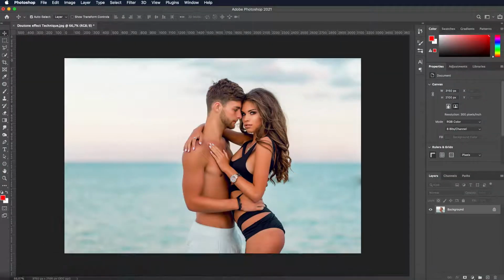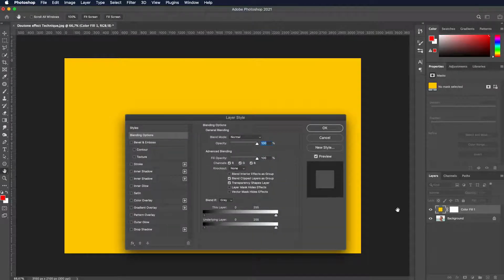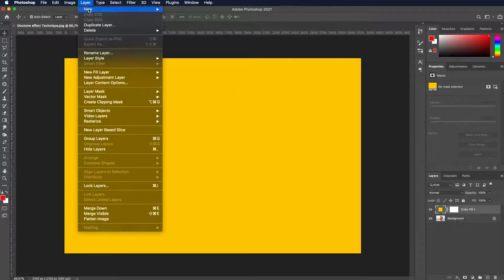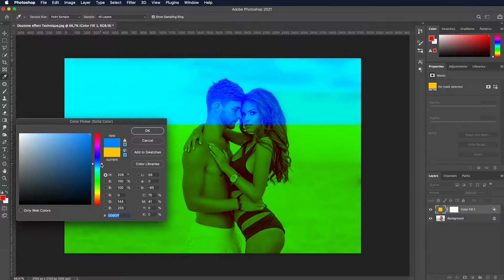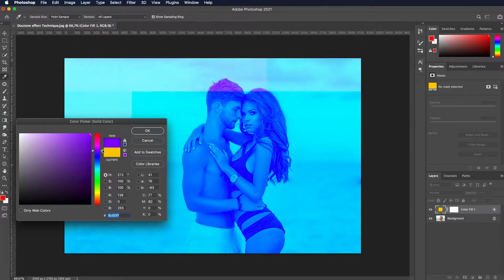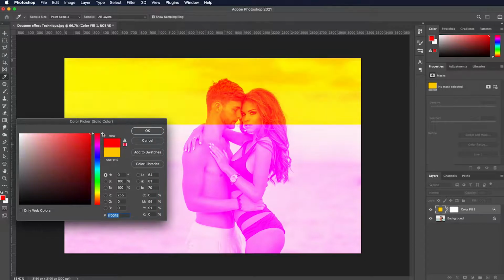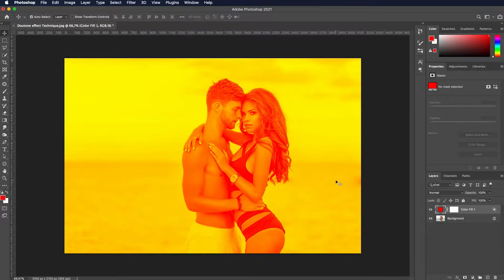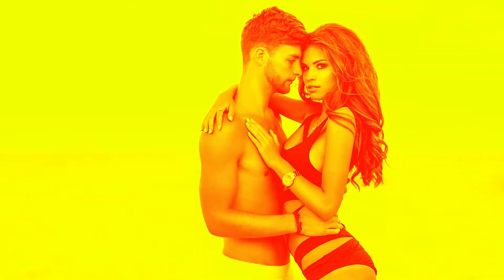How to create duotone color in adobe Photoshop | Photoshop and Art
How do you make duotone? | Duotone Photoshop 2020

Duotone effect is now becoming a trendy effect again!
Although there is no need to reduce the color variation in an image for printing anymore!
Still Duotone effect is attracting more attentions since it is simply beautiful.
To me, Duotone is an enhanced version of grayscale with two-distinct color effect which creates an illusion of a subtle richness and modernity in the image!
Ok, but how to create Duotone effect? Well, the simple answer is to watch this video and follow along and you can make it in a minute.
In this video, we use a very easy technique in Adobe Photoshop and within a few clicks, we create a Duotone effect. The steps are also provided so if you want to remember the steps after watching the video, have a look into the step-by-step guide.

Steps:
1- Open Photoshop and browse the image you want to apply the Duotone effect on it!
2- Select the image layer and click on the “Adjustment layer” icon
3- Choose “Solid color”
4- In the appeared window choose a color (any color you like more)
5- Click on some empty space  on the new created layer (the color layer) or alternatively open “Layer” menu and select “Blending option”
6- “Layer Style” window will show up
7- In the appeared window, have a look at the Red Green Blue, or RGB channels
8- Test and try to find the best tonal color for your image by deselecting one color and having two other colors selected
9- Press “Ok” to close the window and click on the new layer again to change and adjust the duotone effect on your image if you wish to (optional step)